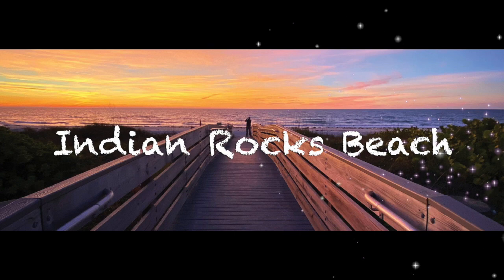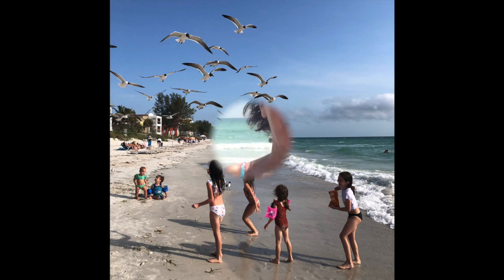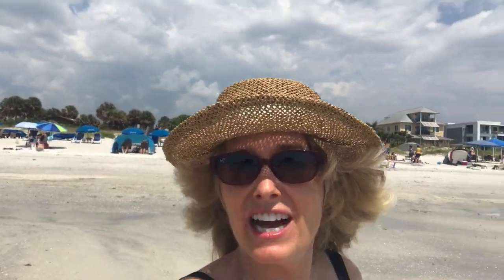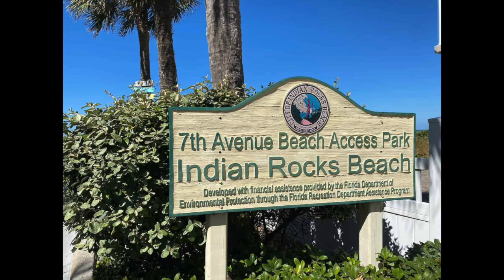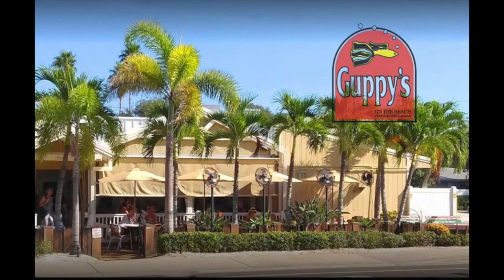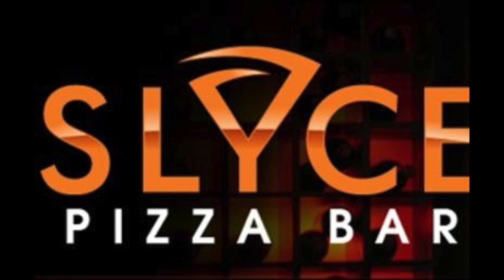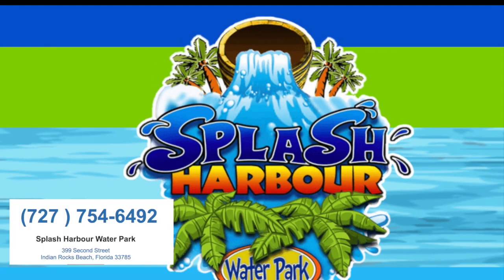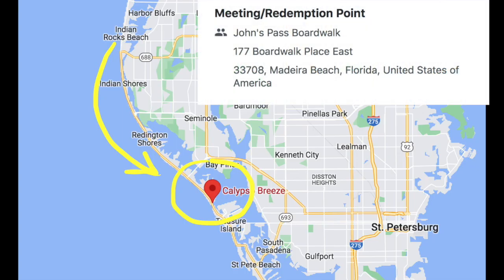Indian Rocks Beach: Top 5 Recommendations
The West Coast of Florida has some great beaches. Indian Rocks beach is one of them. Here are our top 5 recommendations for your visit to Indian Rocks Beach.